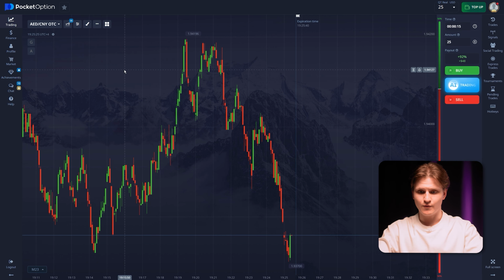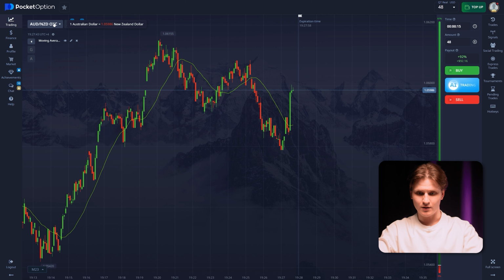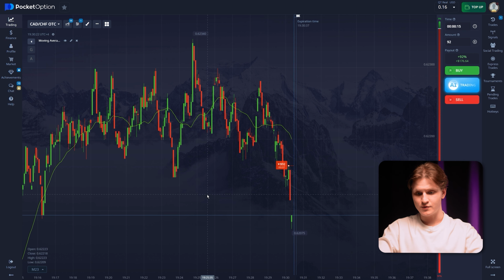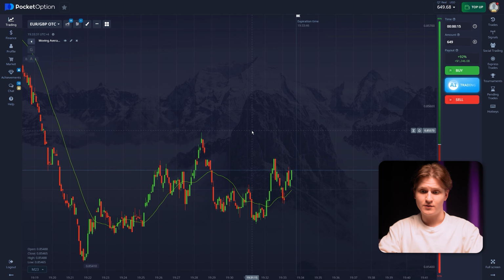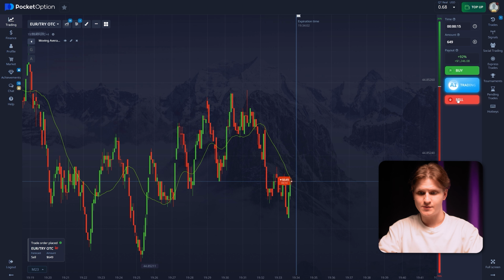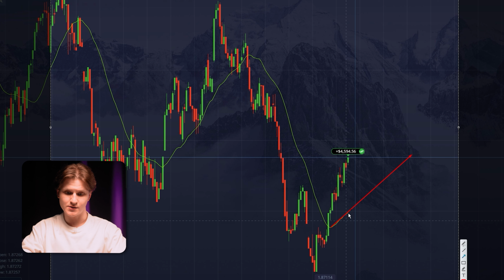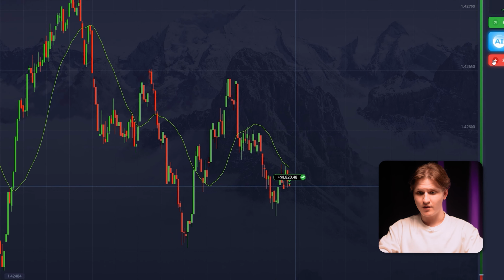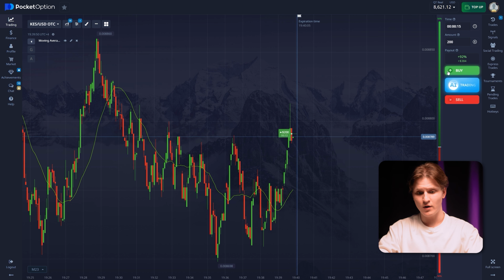Ultimate Beginner's Strategy | Trading Community Support & Guidance